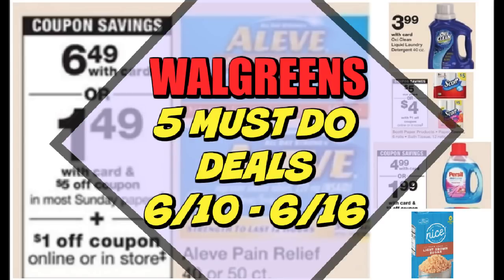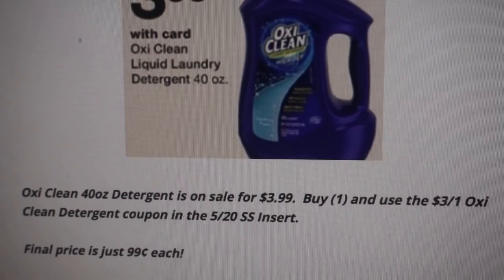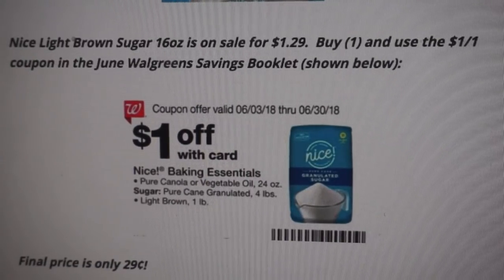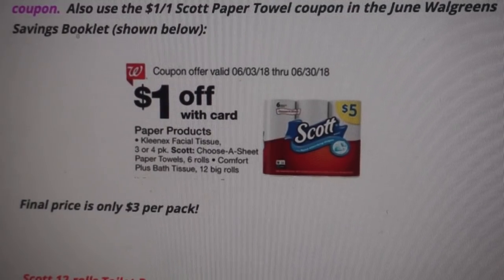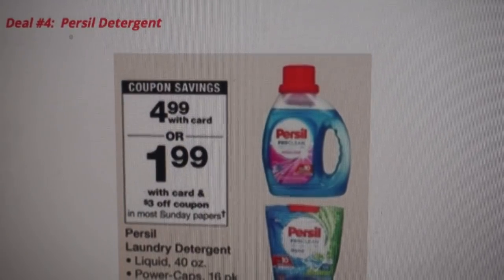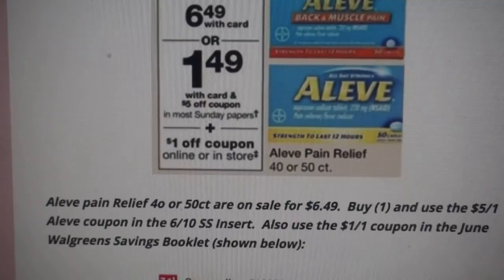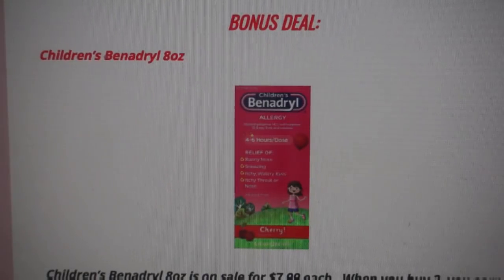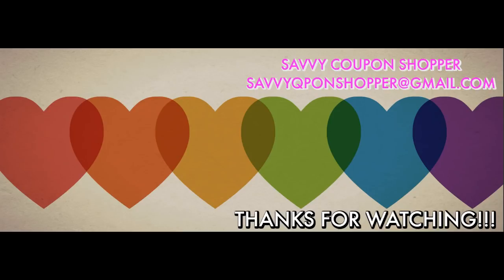5 MUST DO WALGREENS DEALS 6/10 - 6/16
These deals are valid at Walgreens 6/10 - 6/16!

Love & hugs. Luellen ❤️💜💛💚💙

Write to me...I would love to hear from you:

Please write to me at:

1147 Brook Forest Avenue #23